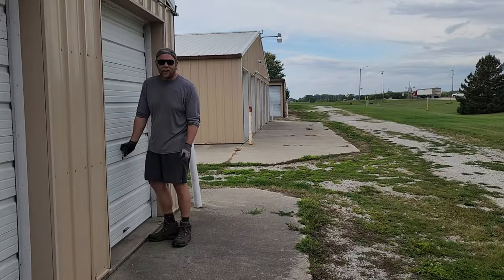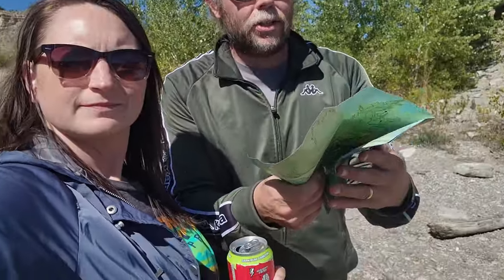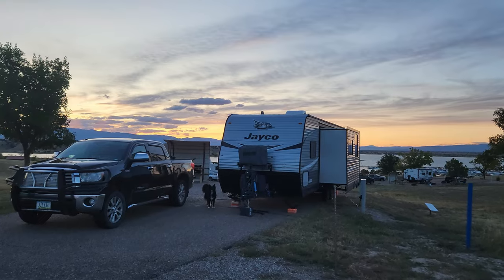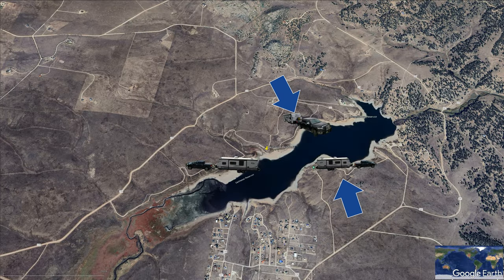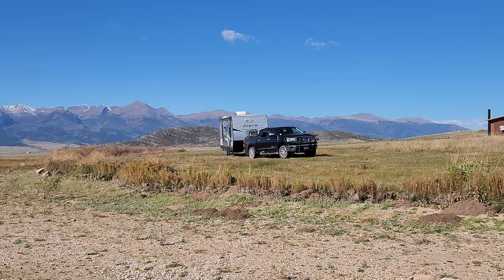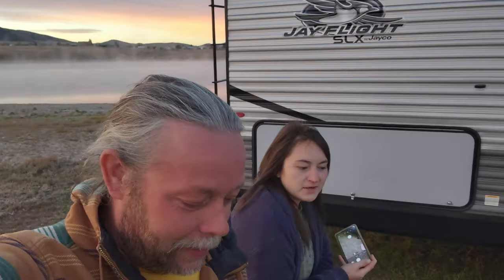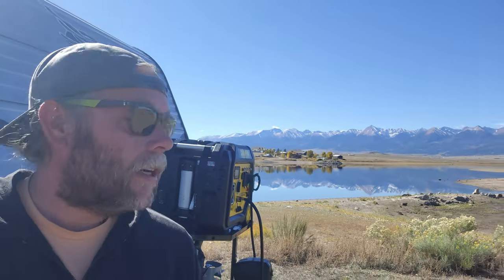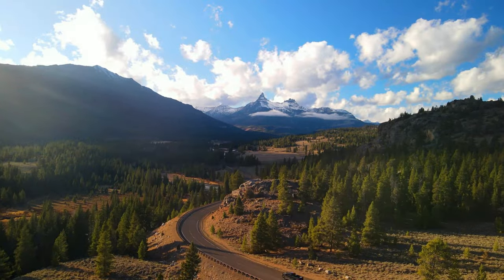THE FREE PLACE YOU DONT KNOW | 3 DAYS AT LAKE PUEBLO STATE PARK | BOONDOCKING COLORADO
Two locations today! A virtually unknown BOONDOCKING location AND LAKE PUEBLO STATE PARK.
Lake Pueblo is a massive state park and one of our favorites. Depending on how you feel about SPIDERS, there's a certain time of year you'll want to avoid this park or maybe drive straight there! Watch this before planning your trip.
Our SECOND location has NO CAMPING FEES and we'll show you exactly how to access this great property.
I also caught some STRANGE LIGHT PHENOMENA with my drone while filming the eclipse during our stay. I would like to get everyone's opinion on what they might be!

We're a small-town Iowa couple that gave up the Midwest to take control of our time and experience this beautiful world the Lord has blessed us with. We've been on the road since August 2021, and we're not looking back. Seeking the best free camping views!

HAVEN'T SEEN THEM ALL?!  GET CAUGHT UP!